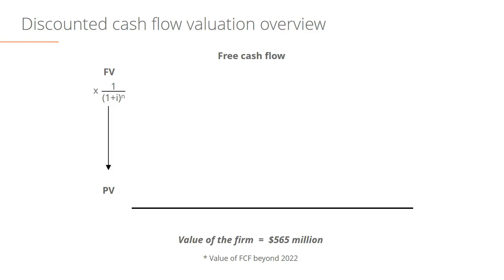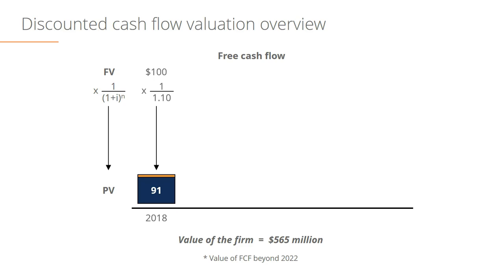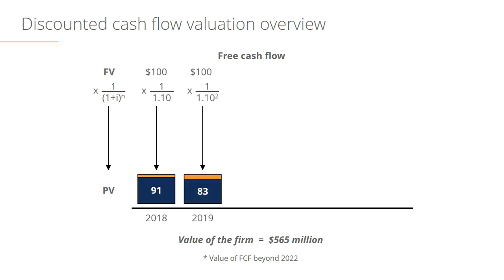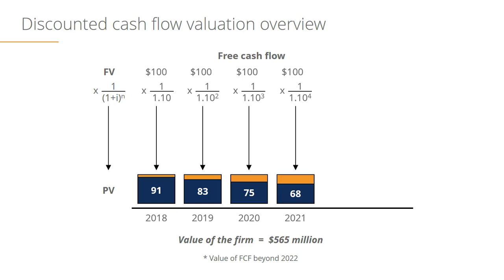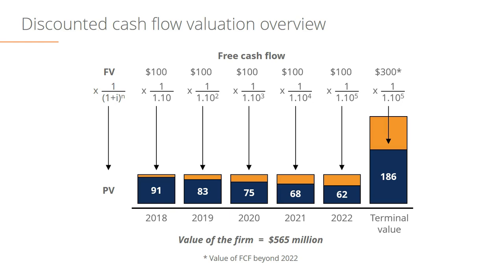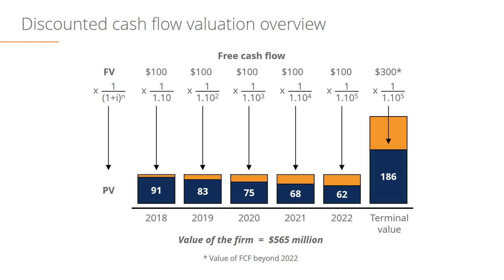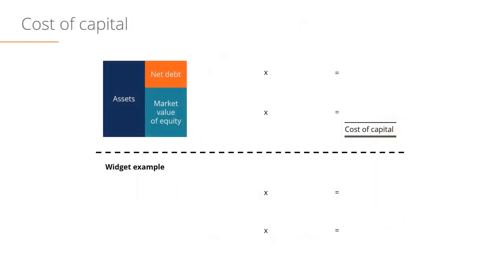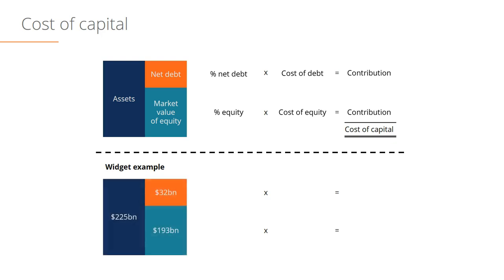Discounted Cash Flow Analysis (DCF Formula)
This tutorial on discounted cash flow analysis (DCF formula) is from our course "Introduction to Corporate Finance." Enroll in the full course to upgrade your skills

Chapters:
00:00 - Introduction
00:35 - Formula for the Discount Factor
01:29 - Terminal Value
02:25 - Cost of Capital Formula
03:08 - Example

About Corporate Finance Institute: CFI is a leading global provider of online financial modeling and valuation courses for financial analysts. Our programs and certifications have been delivered to thousands of individuals at the world's top universities, investment banks, accounting firms, and operating companies.

By taking our courses, you can expect to learn industry-leading best practices from professional Wall Street trainers. Our courses are extremely practical, with step-by-step instructions to help you become a first-class financial analyst.